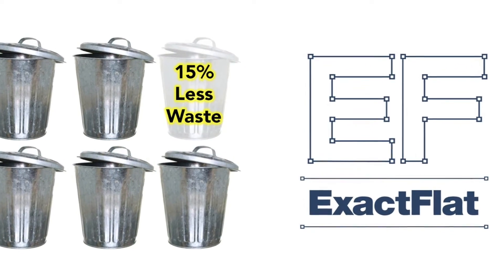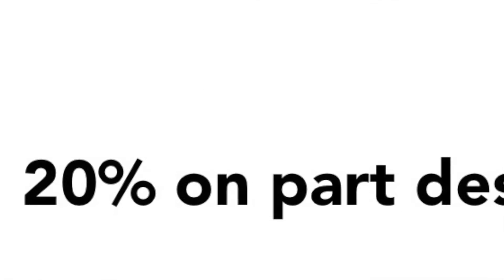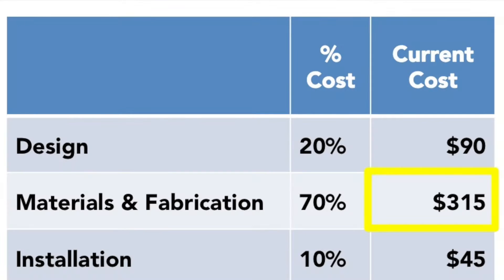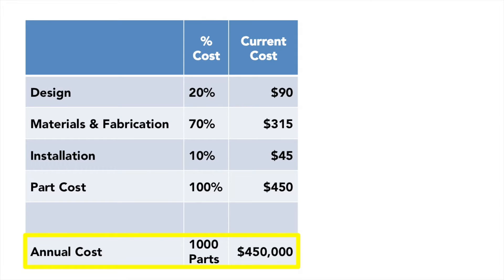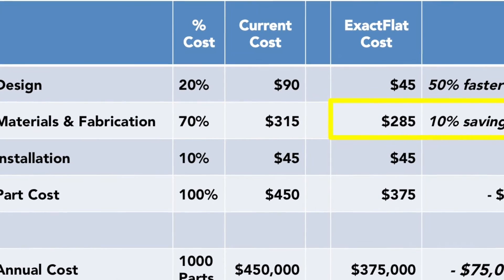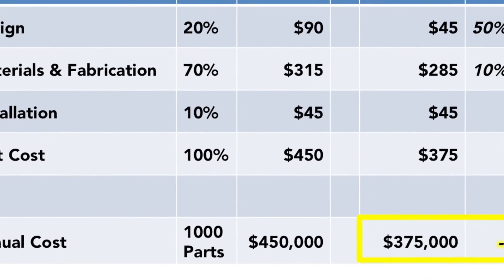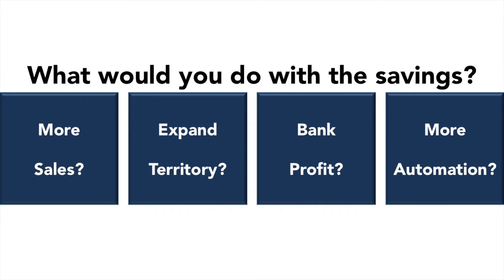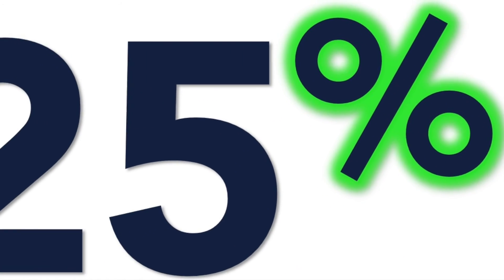Return on Investment for Insulation Fabricators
Software for sewn product design.  ExactFlat is the fastest path from CAD to Cutter.